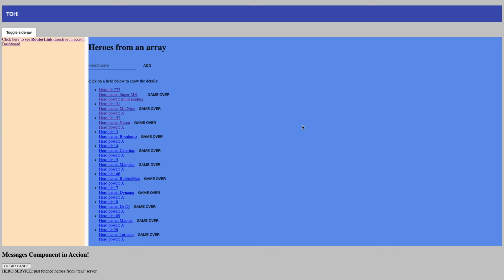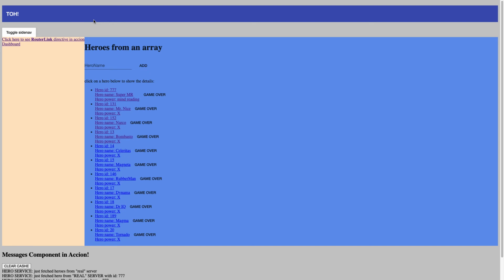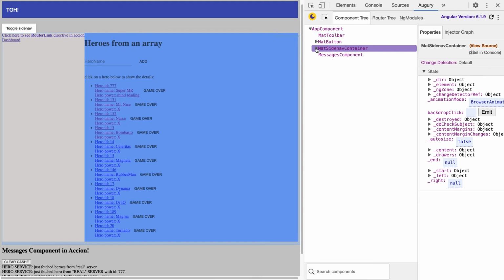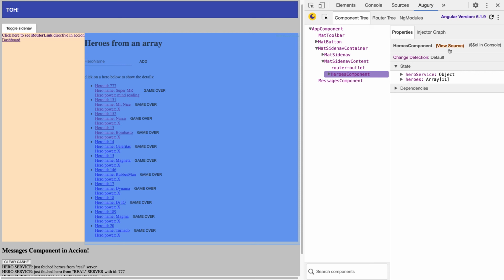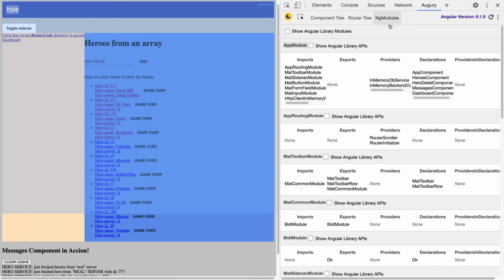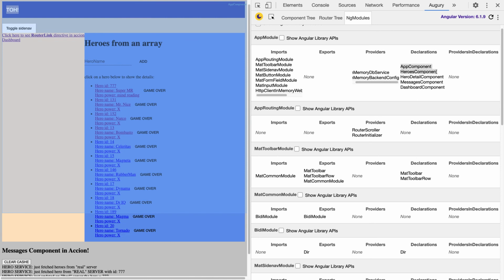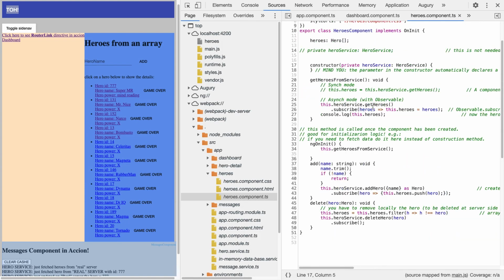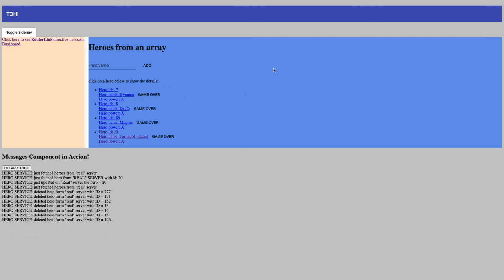Angular Web Development | Augury | Module | Component | tour of heroes overview - Pineapple School